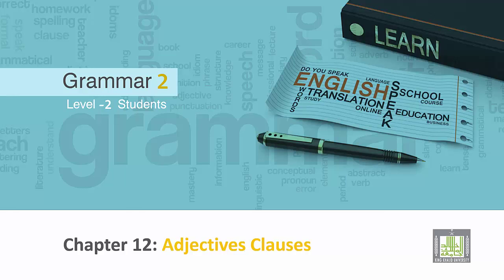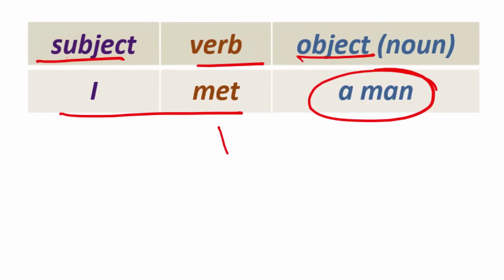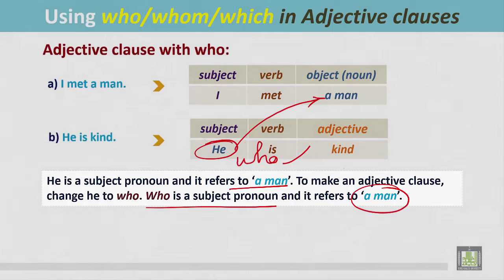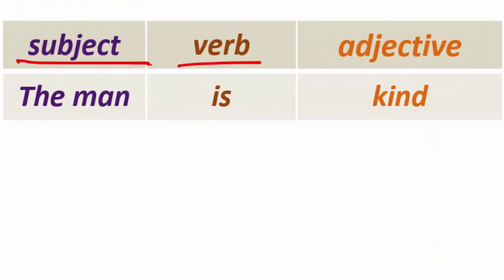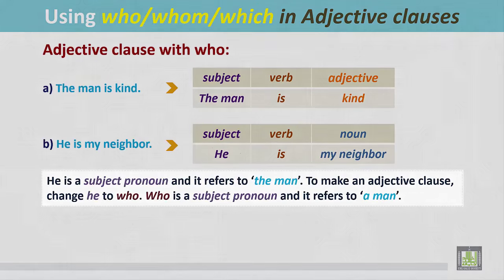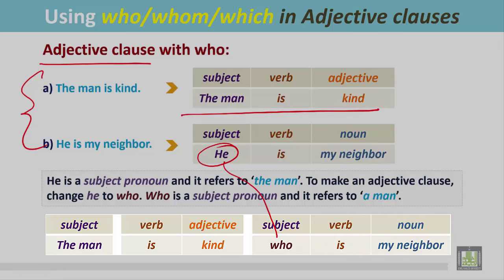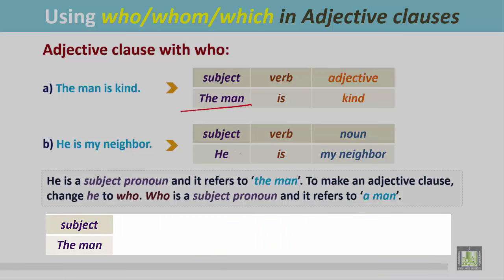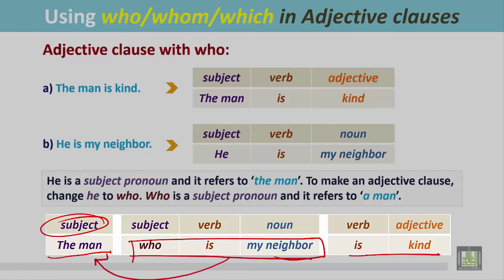Grammar ( 2 ) - CH12 -L2 : Using who/whom/which in Adjective clauses (1)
المقررات المفتوحة
eng117 - Grammer 2
Adjective clauses –  Using who/whom/which in Adjective clauses  (1)
1- Adjective clause with who
2- Structure
3- Examples